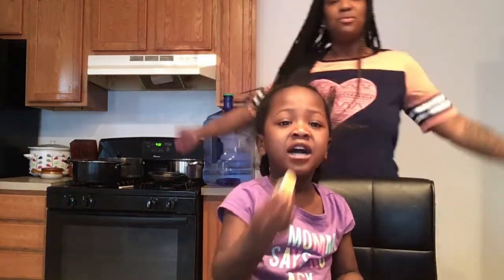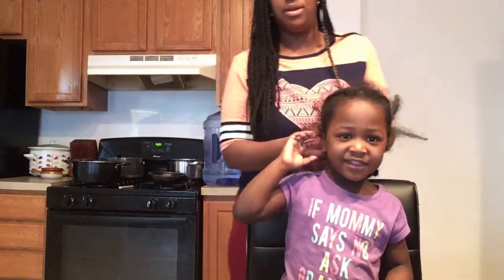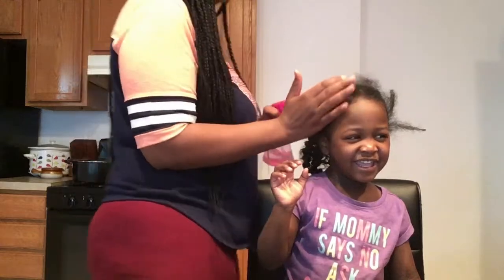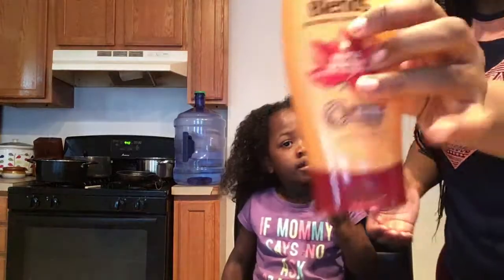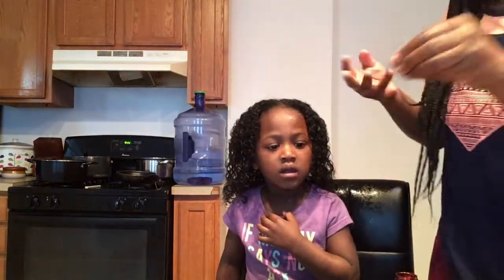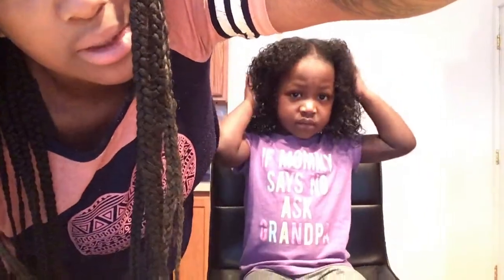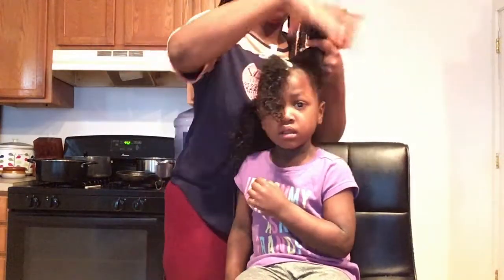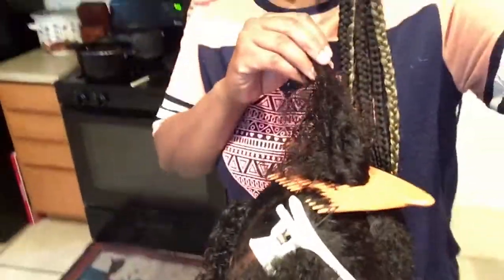LITTLE GIRLS BRAIDED MOHAWK PT2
GO WATCH : "COW KISSES CHALLENGE PT2"

COMMENT MORE VIDEO IDEAS YOU ALL WOULD LIKE US TOO DO!!

LikeSUBSCRIBE

FOLLOW OUR FAMILY SOCIAL MEDIAS